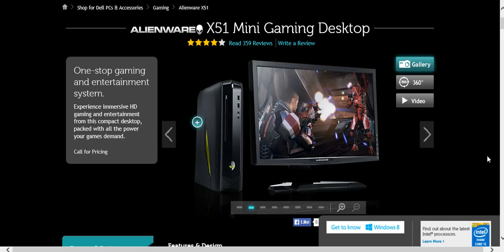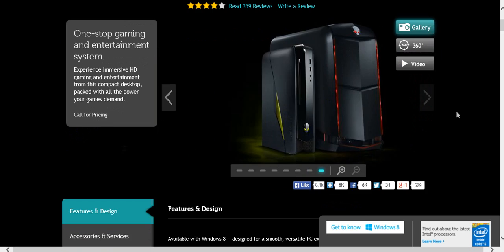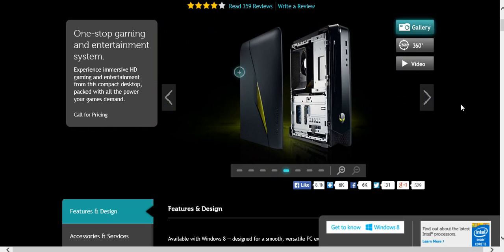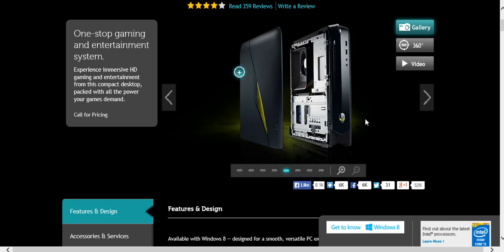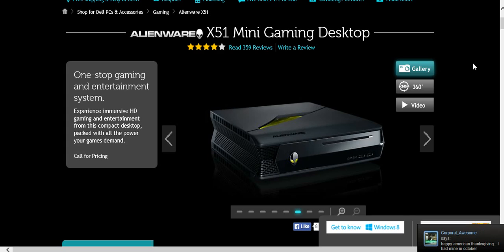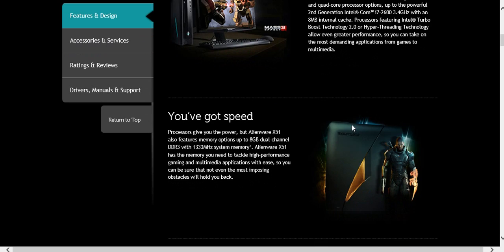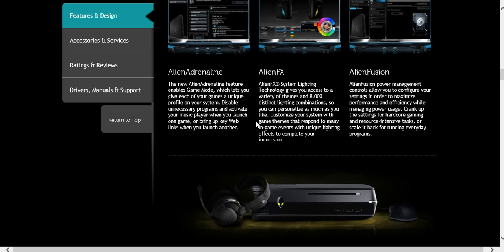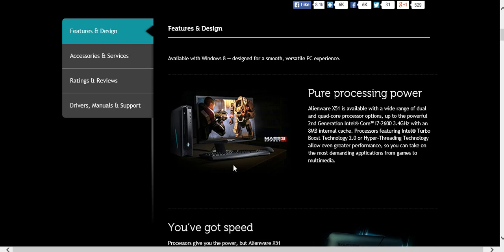NEW Gaming SETUP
I am getting the Alienware X51 for Christmas for sure! Keep checking in for more videos of awesome games! Happy Thanksgiving!